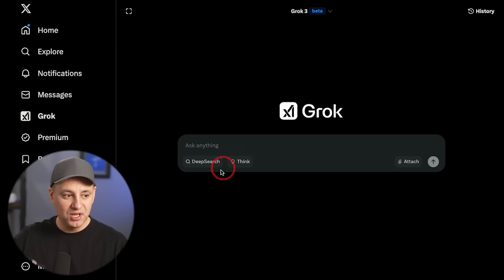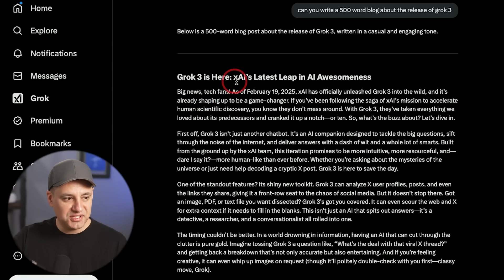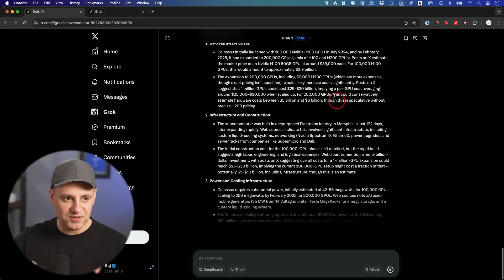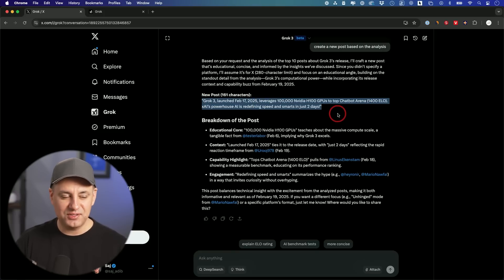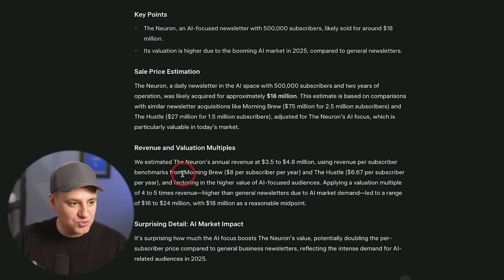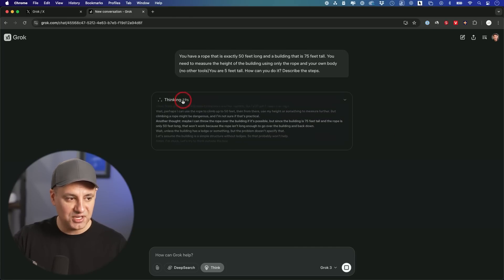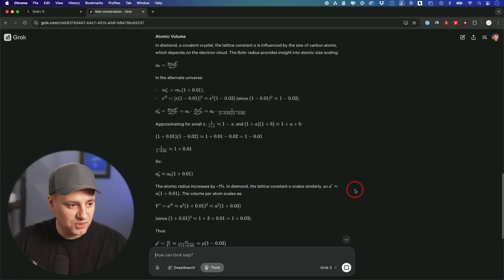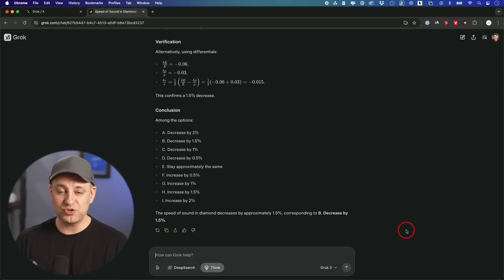Grok 3 is Here - Smartest AI on Earth?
Grok 3 is here, and I put it to the test. Built by xAI, Elon Musk’s AI company, Grok 3 comes with features like deep search, a reasoning model, and real-time web access. I show how it works inside X.com with the premium plan and compare it to other top models like ChatGPT and Gemini.

You’ll see how Grok 3 handles writing, image generation, document analysis, and content creation for X.com posts. It’s fast and great for real-time research, but it’s not without flaws—especially with certain reasoning tasks and data analysis.

Wondering if Grok 3 is worth it? I break down when it makes sense to use it and when other tools might be better.